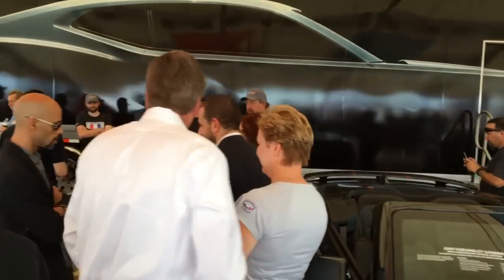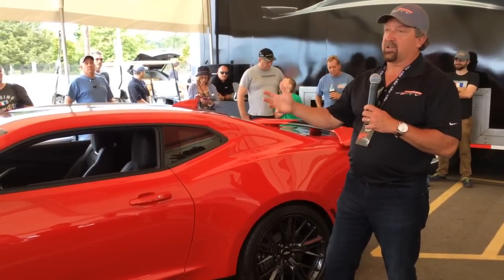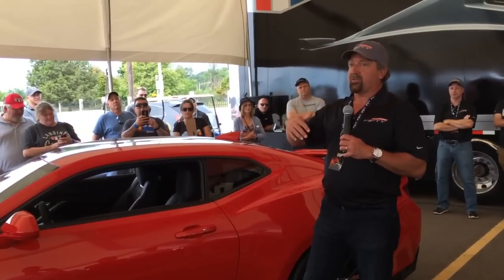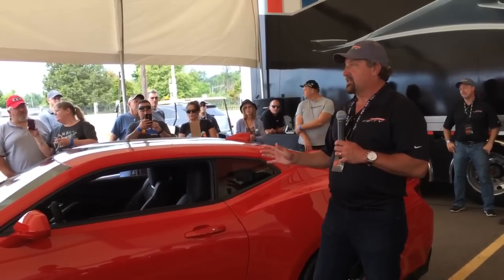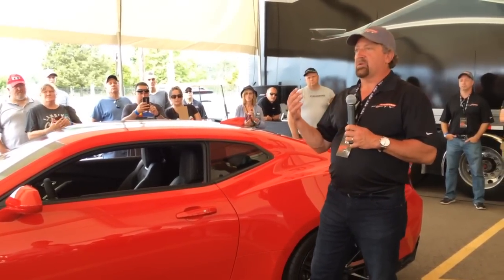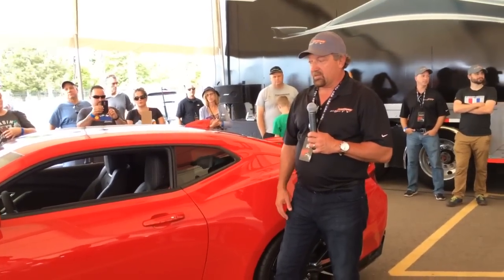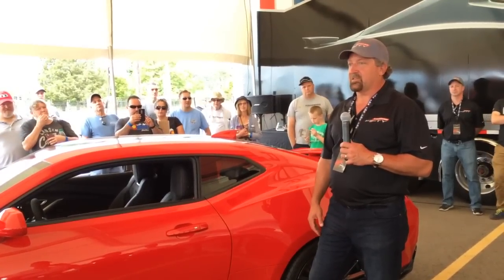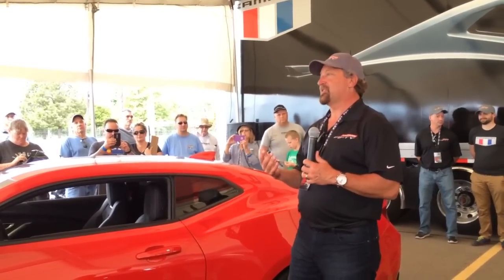Al Oppenheiser Talks 2017 Camaro Lineup - part 2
Al Oppenheiser talks about the 2017 Camaro lineup at the 2016 Camaro Factory Fest - 18 Aug 2016